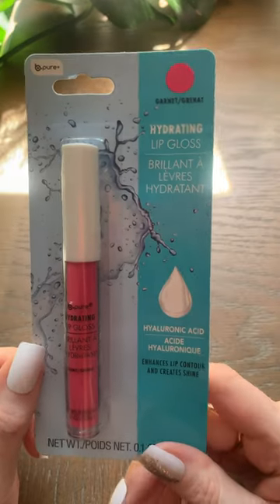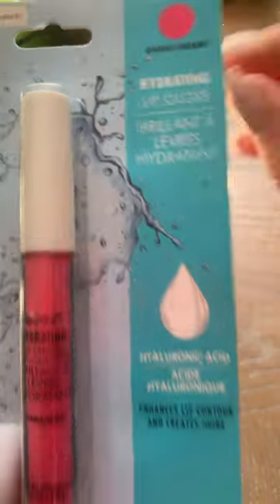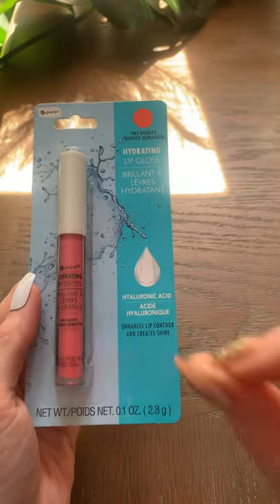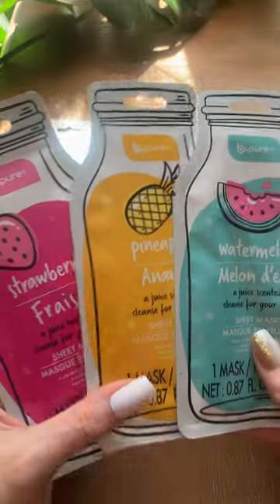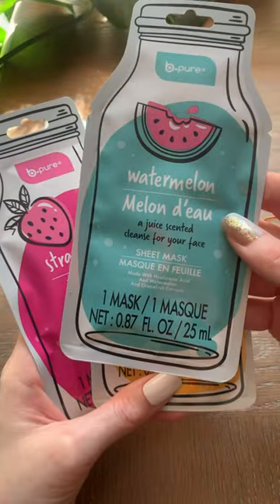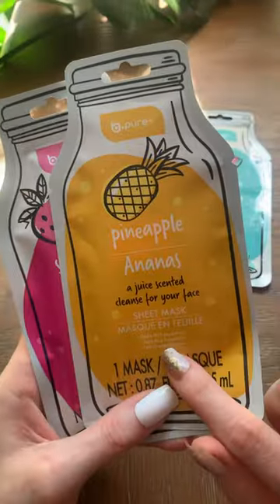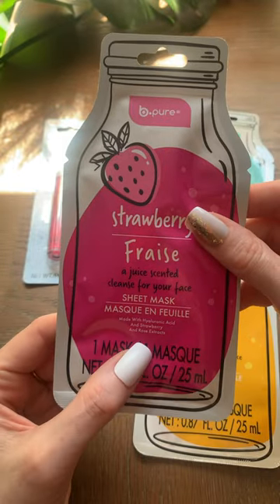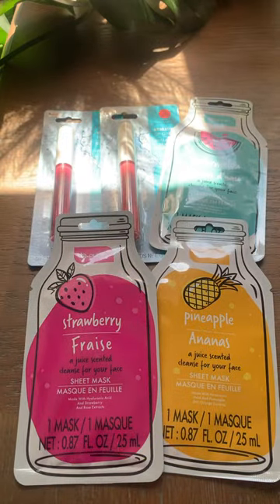Dollar Tree Haul INSANE Beauty Finds You CAN’T MISS!